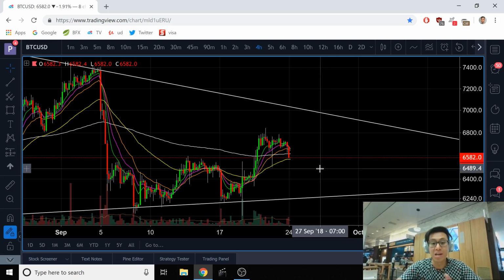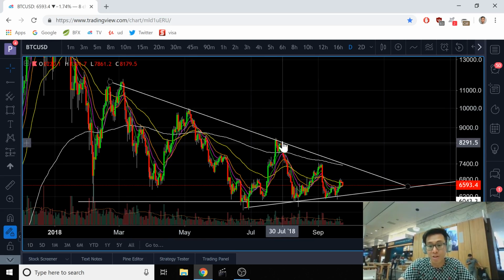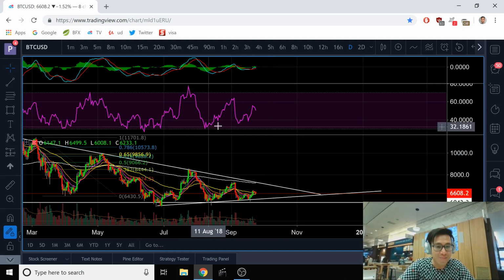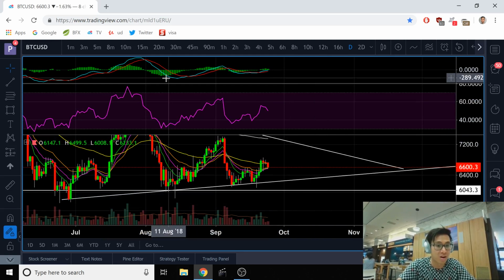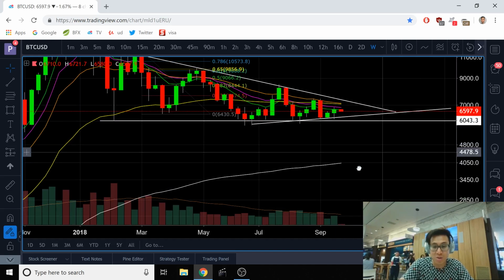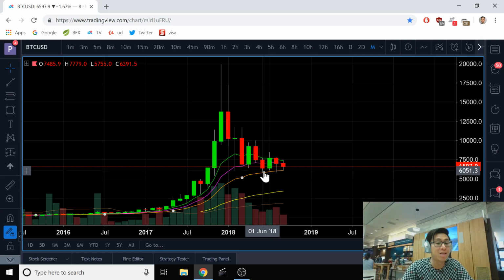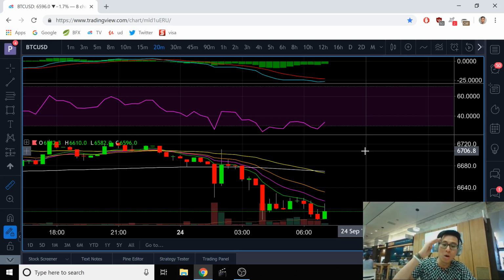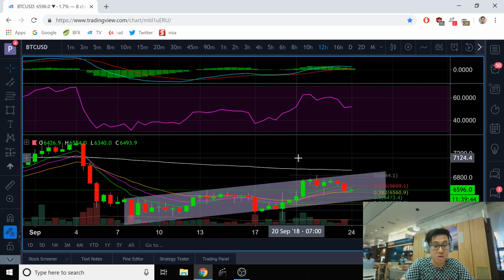BTC Bitcoin Sept 24 MA, RSI Technical Analysis - Live From Les Terrasses du Port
TA Live from Les Terrasses du Port in Marseille France.

My goal is to inspire a healthy life style and promote change to find who we are:

Course #2 is coming out in a few weeks. If you haven't taken course #1 (see below), you won't understand much in course #2. Do yourselves a favor and invest in yourself. You're worth it.

I have no doubt that if you put in hard work every day, continuously improve your skills, and thrive to become a better trader, that you'll excel to the level you want to be.  Please visit here on how to sign up and if it's right for you: